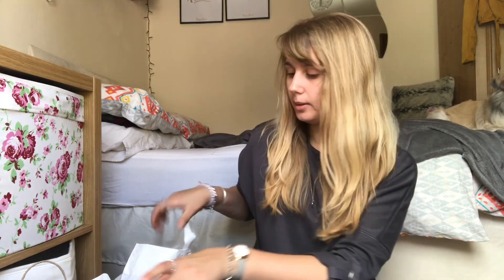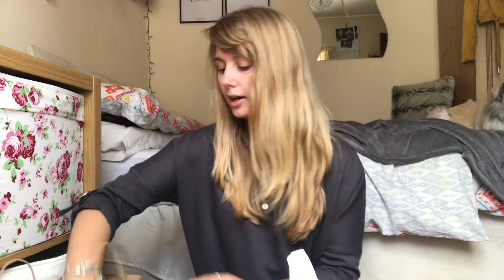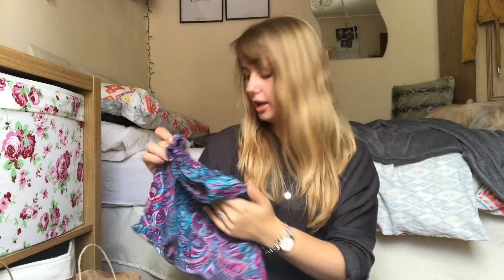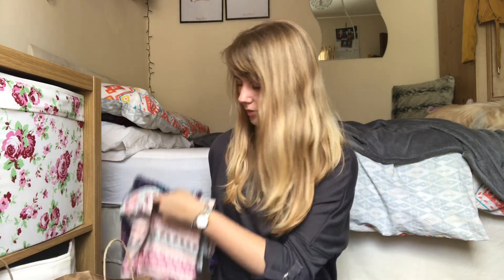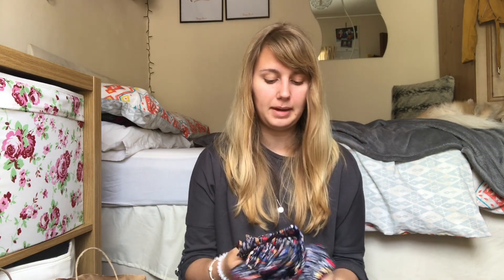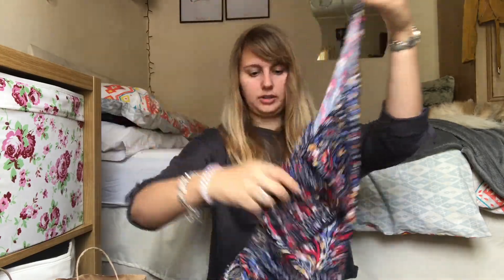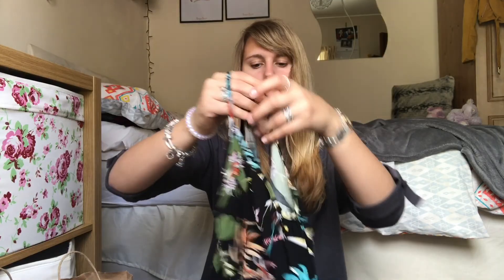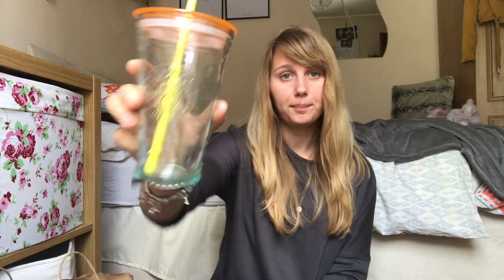HIGH STREET CLOTHING HAUL & TRY ON! (PART 1) TOPSHOP, PRIMARK, H&M, MATALAN AND PEACOCKS!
Incase you're wondering why there's an ASOS bag in the thumbnail but nothing is mentioned in the video about an item from ASOS it's because I've saved it for part two of the video! :)

I was able to find some of the items shown online incase your interested :D

:) Also, down below I have linked my other social media accounts if you want to follow me on any of them!